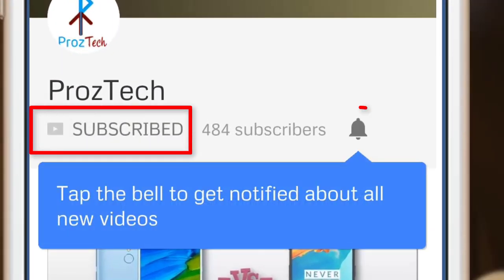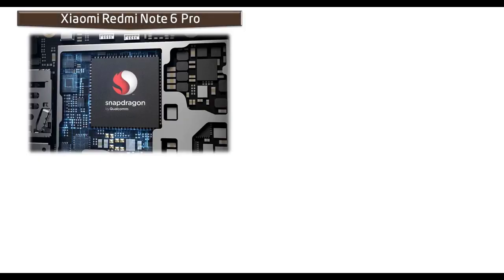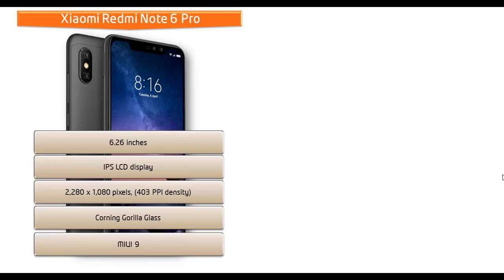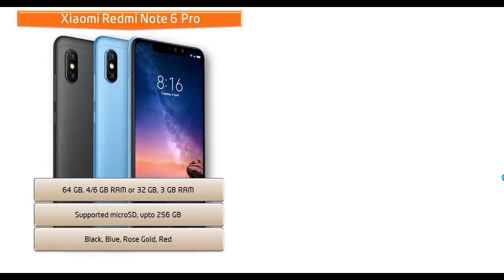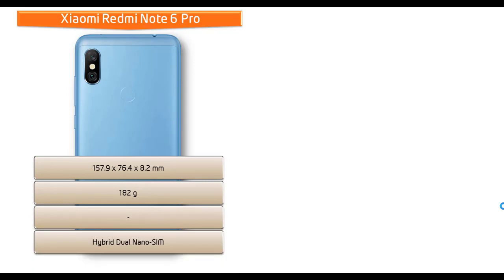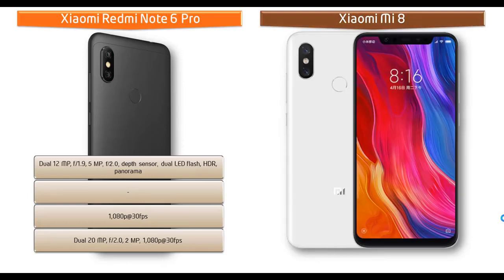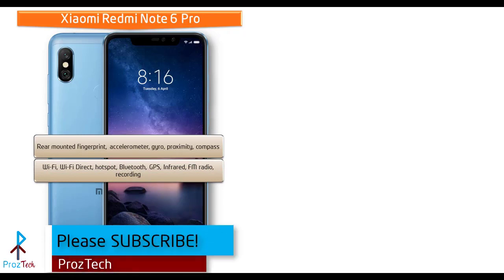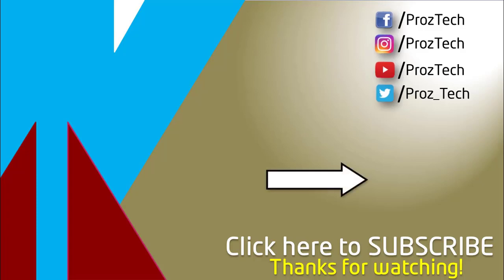Xiaomi Redmi Note 6 Pro vs Xiaomi Mi 8 - Which One is Good To Have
It runs android 8.1 Oreo and powered by 3,400 mAh battery.
The smartphone has 2,248 x 1,080 pixels-inch screen with Super AMOLED display. It measures 154.9 mm x 74.8 mm x 7.6 mm in dimensions and weighs 175 grams.
It comes with dual 12+12 MP primary and 20 MP front camera. This phone comes with corning gorilla glass screen protection on front and back and powered by qualcomm snapdragon 845 with 64/128/256 GB primary storage variants and 6 GB RAM.